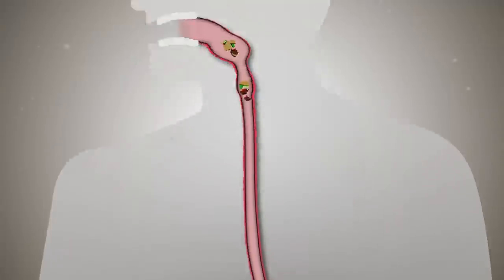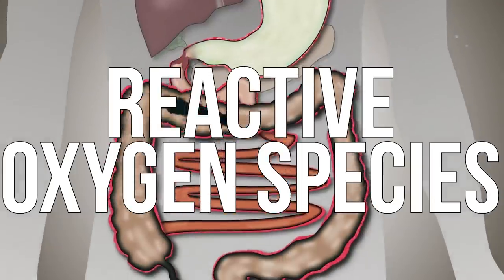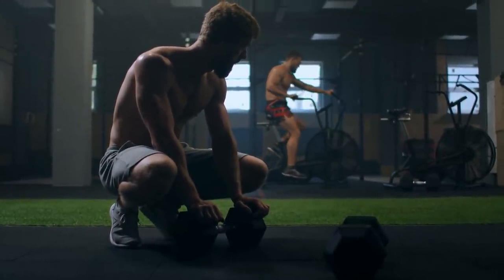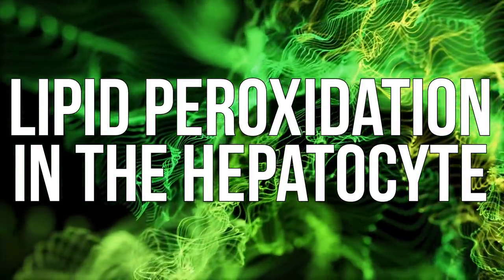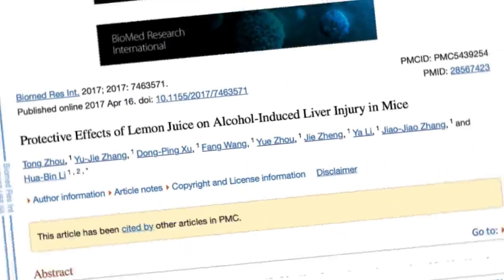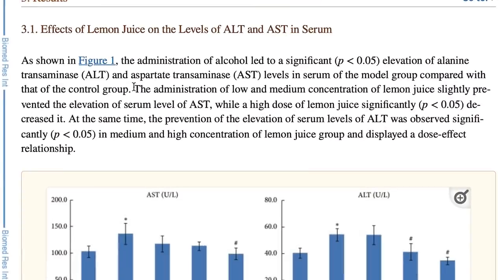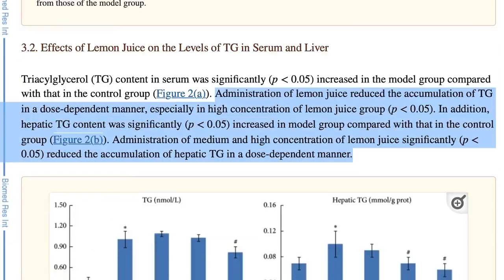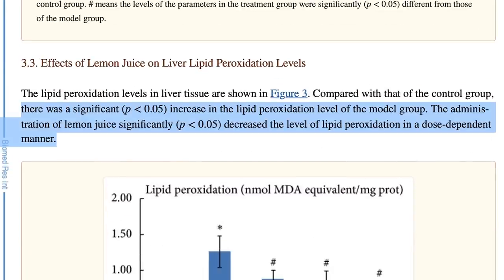Strange Effect of LEMON WATER on Fatty Liver (NAFLD & Alcohol Induced)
Alcohol can have negative effects on your liver, known as alcohol-induced liver injury. Interestingly, though, some research has shown that lemon may improve liver injury induced by alcohol!

References

Timestamps ⏱

0:00 - Intro
0:45 - Reactive Oxygen Species & Liver
1:59 - Join Thrive Market today to get 40% off your first order AND a FREE gift!
2:55 - Lemon & Liver Health
3:57 - How Does Lemon Affect the Liver?